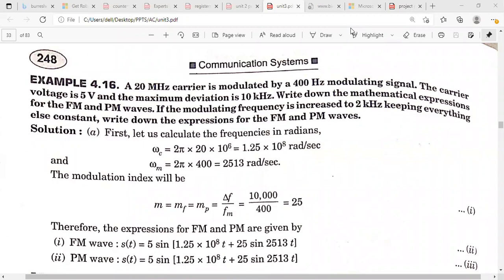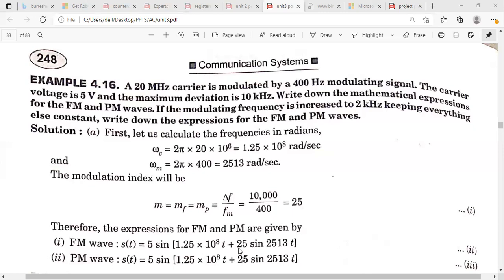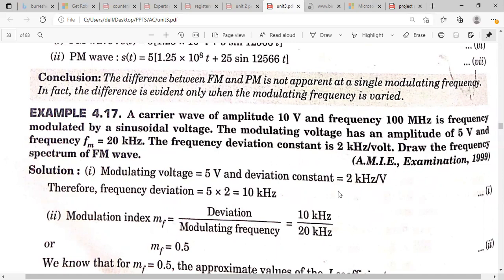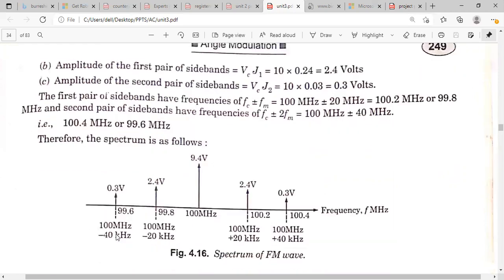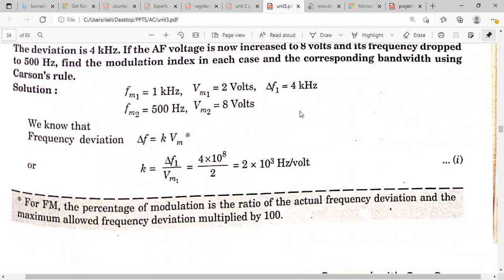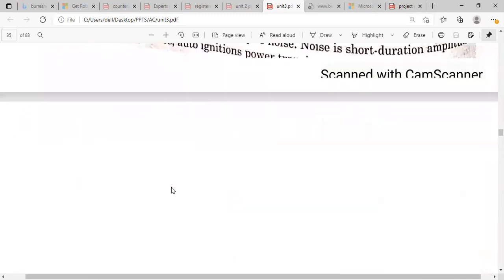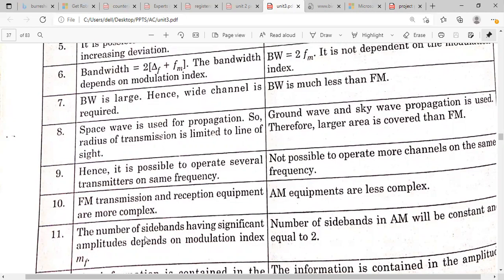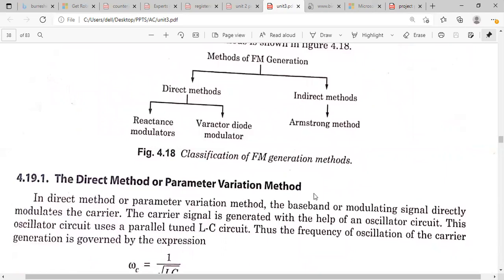3rd unit problems